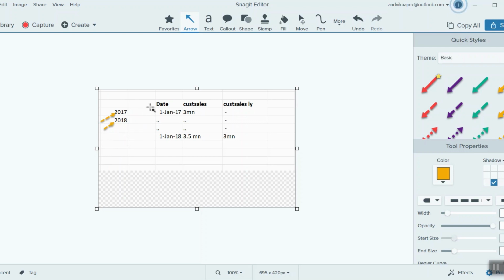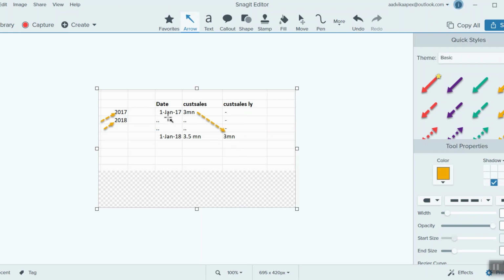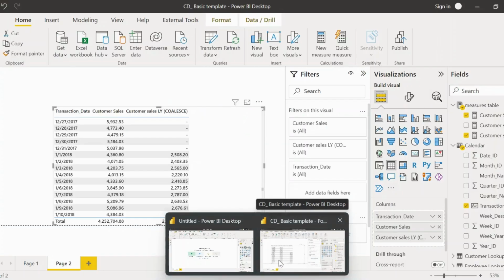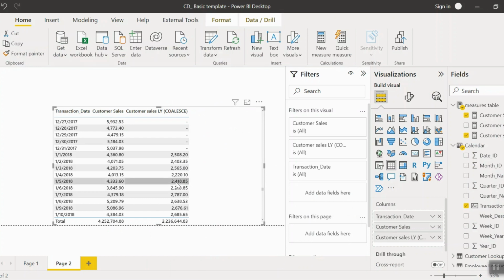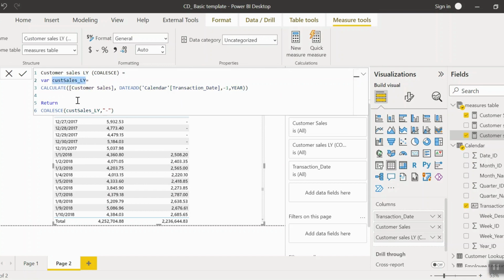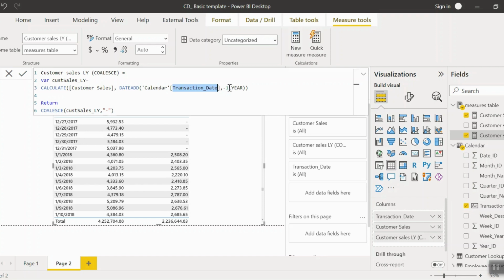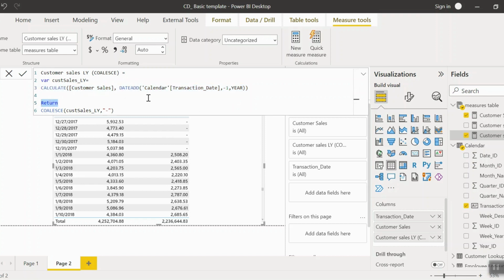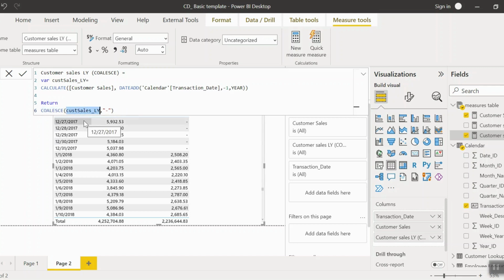Interview scenario based questions - PowerBi Dax Interview questions (sameday lastyear-DATEADD )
Customer sales LY (COALESCE) =
var custSales_LY=
CALCULATE([Customer Sales], DATEADD('Calendar'[Transaction_Date],-1,YEAR))

Return
COALESCE(custSales_LY,"-")